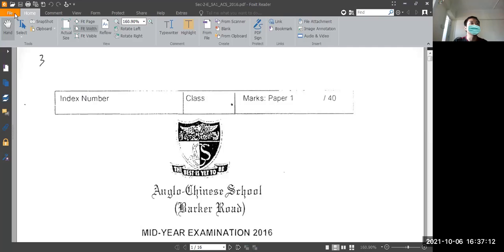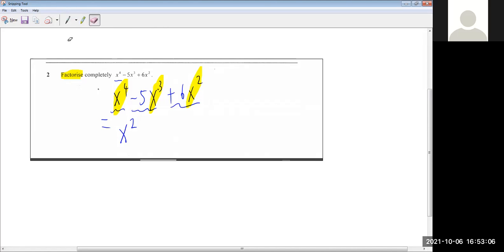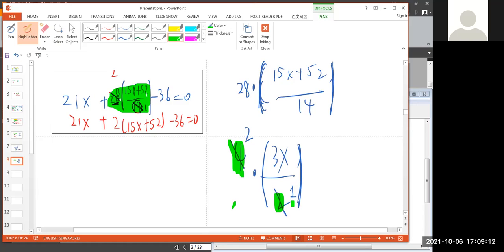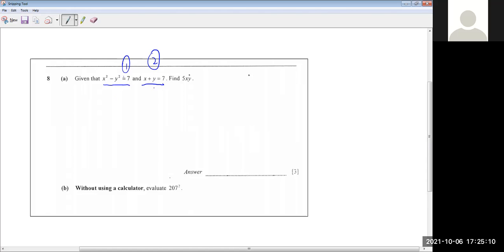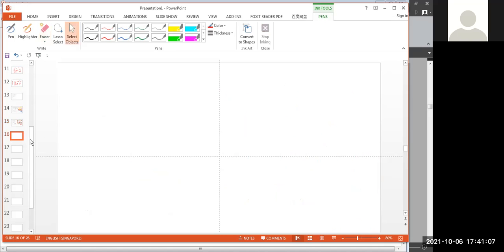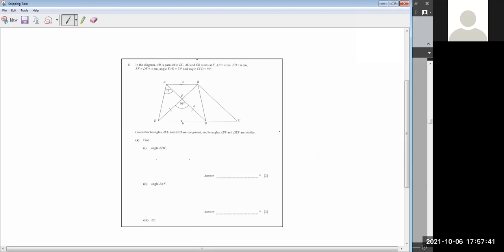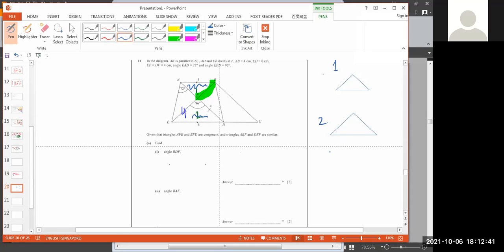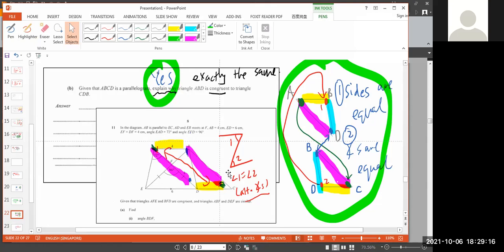20211006 Sec 2 HL CHIJ paper 2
similar triangles, congruency, number pattern, factorization